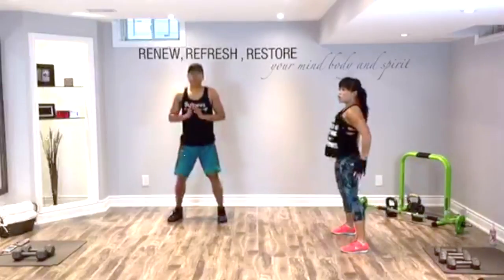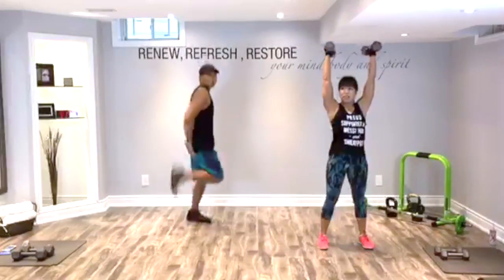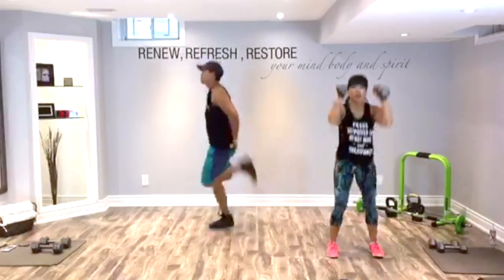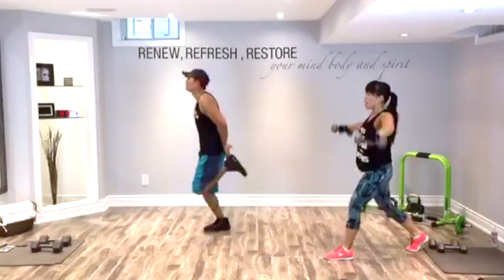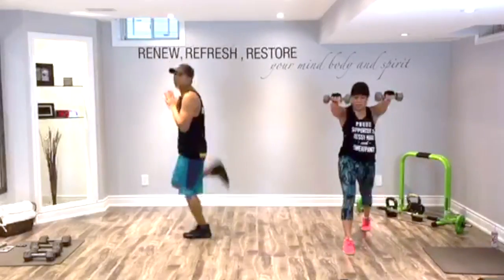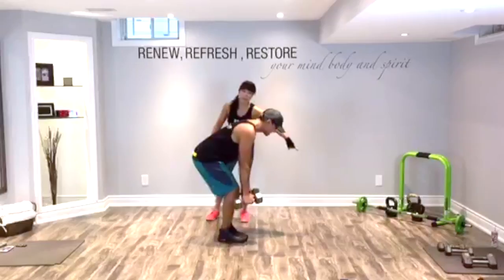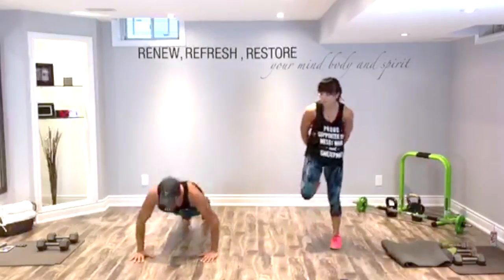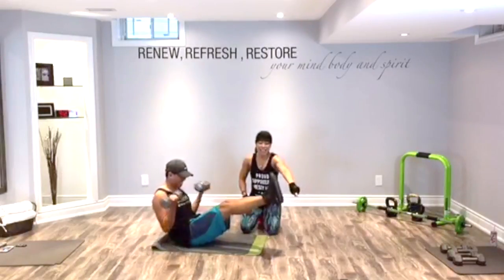Christmas Workout - 12 Days of HIITMas: Day #2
12 Days of HIITMas: Day #2

Get Fit & Fab and Lose the Holiday Pounds B4 the Holidays with the 12DaysofHIITMAS! Join Coach Crystal, owner of R3 Evolution Fitness Studio, Founder and co-creator of R3VOLVE Life Online and Nelson, co-creator of R3VOLVE Life Online as they take you through a 12 minute High Intensity Full Body Workout!

With over a hundred workouts, R3VOLVELIFE Fit Tv also includes a 90 Day Workout Calendar and a 30 Day Fat Loss Fast Calendar featuring Daily Tabata workouts!  Yours for FREE!

You have nothing to lose but weight...and a strong, healthy, happy body to gain!

Coach Crystal & Coach Nelson are your Lifestyle Transformation Coaches!!!

It is our mission, passion & purpose to develop, inspire & EDU-tain our  "R3VOLVERS" to evolve into the healthiest, strongest version of themselves through Functional Fitness & Faith!

In this video:  Coach Crystal & Coach Nelson take you through a full body, fat blasting, at home HIIT workout.